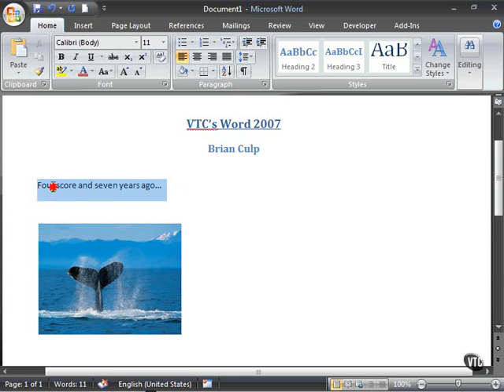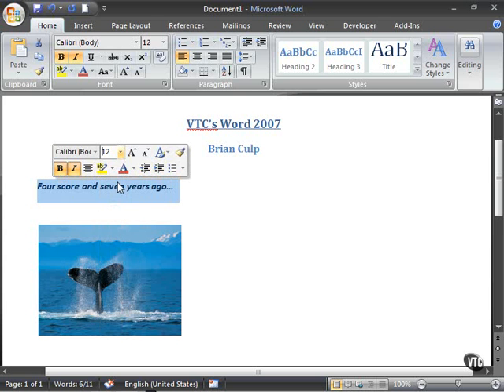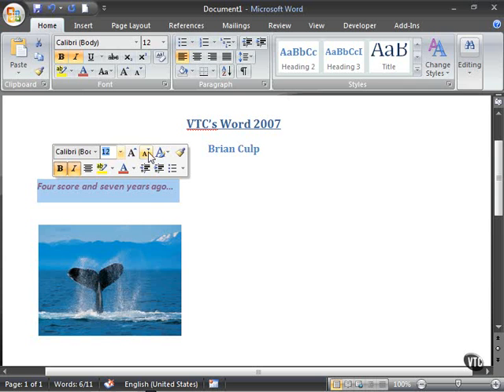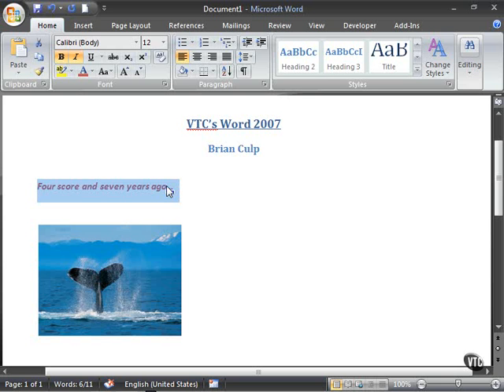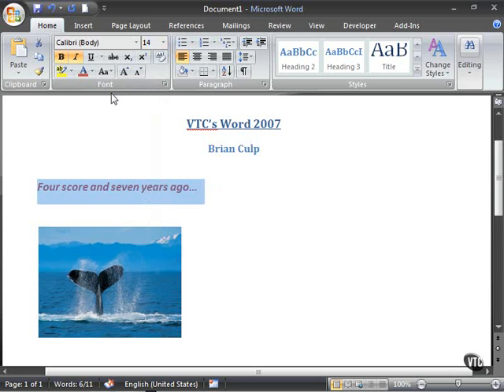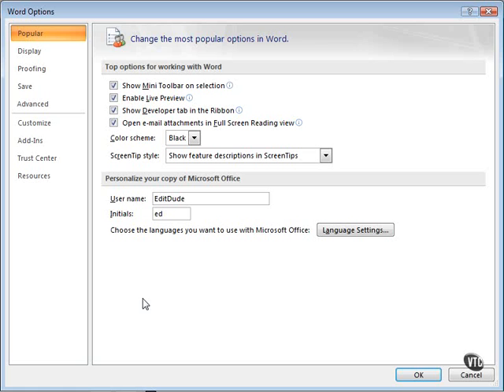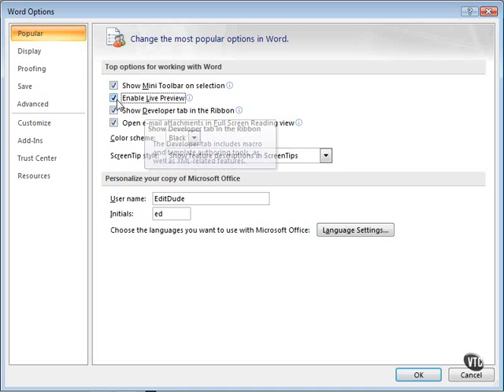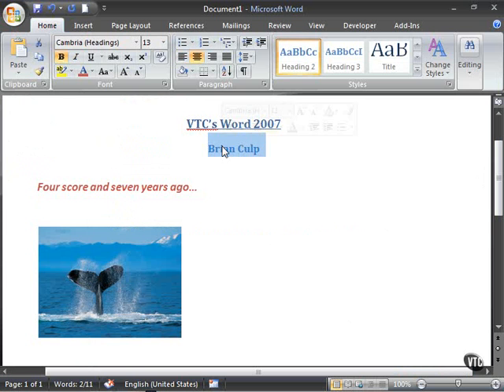01 04 Using the Mini Toolbar